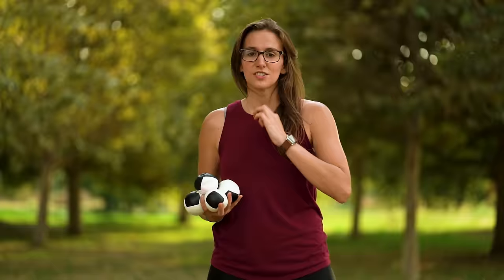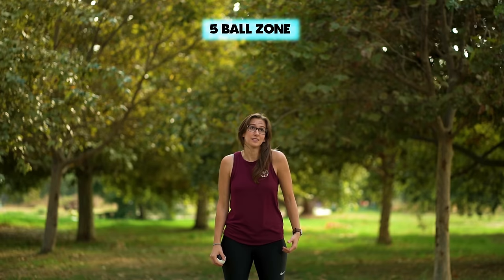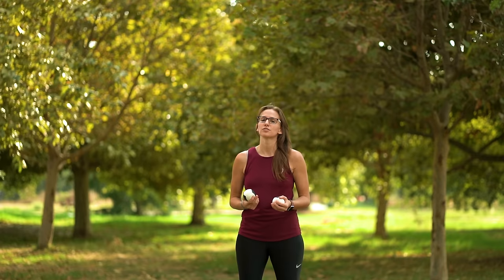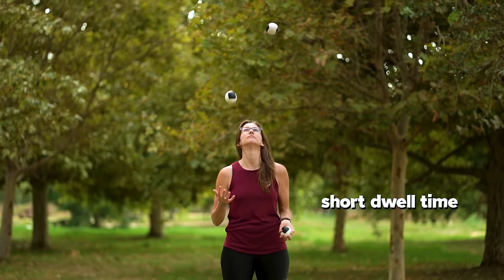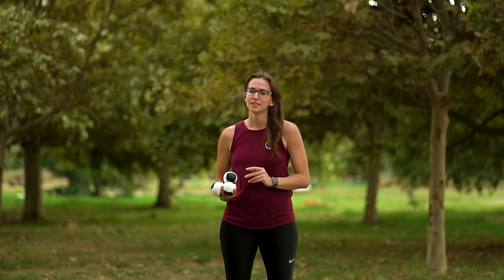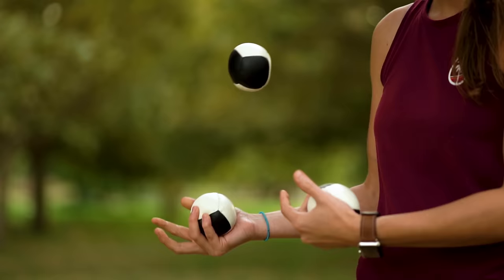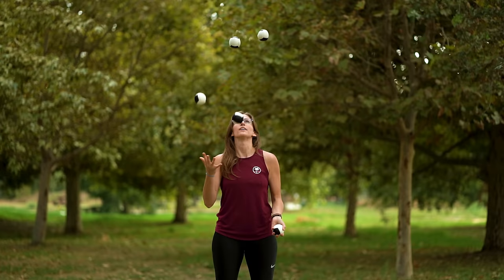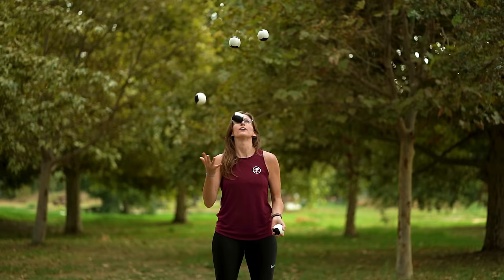Learn to JUGGLE 5 BALLS - Advanced Tutorial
Learn how to juggle 5 balls with professional juggler Taylor Glenn!
My most effective exercises to help you learn to juggle the 5 ball cascade! Includes step by step exercises, tips, and troubleshooting.

►Special thanks to my Awesome Otters •Jeremy• •Jim• •Jamison• •Daniel• and •Timothy•!
►Special thanks to my Juggling Otters:
-NeilFred P.
-DwarvenDynamite
-Netanel S.
-Teresa G.
-Matt H.
-Scott V.
-Dominick L.
-Andy B.